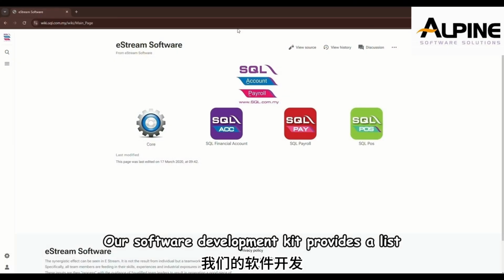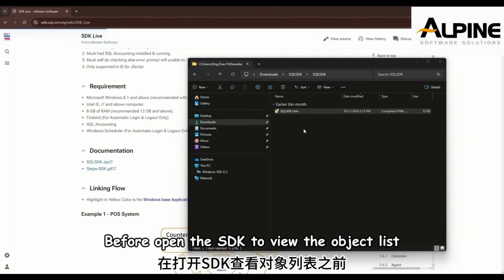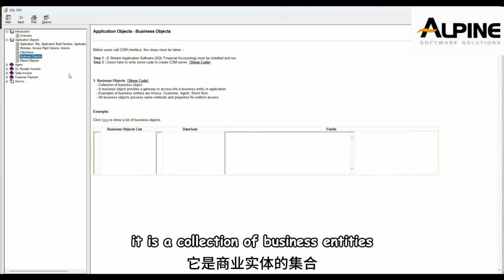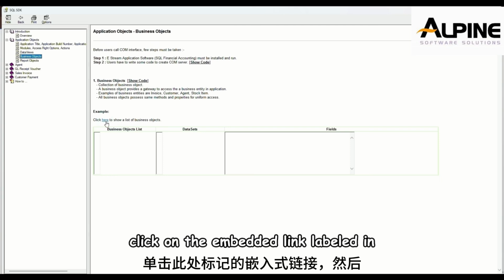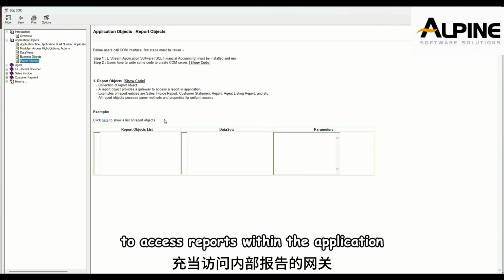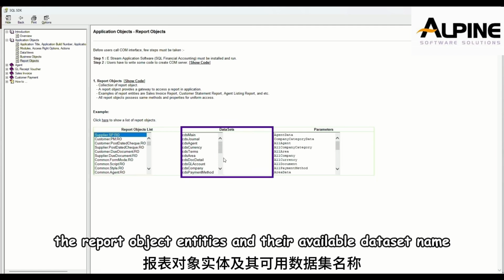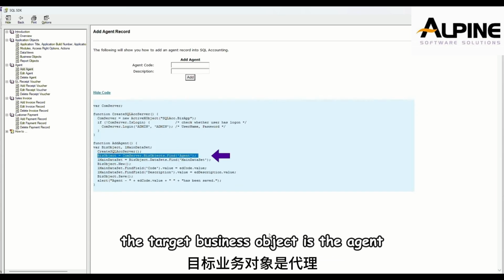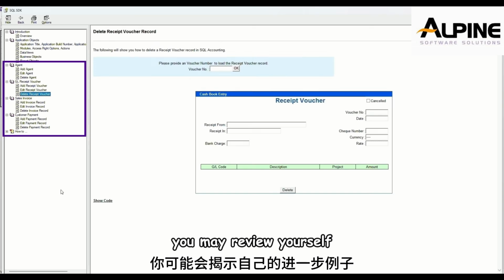SQL Software Development Kit - Alpine Software Solutions